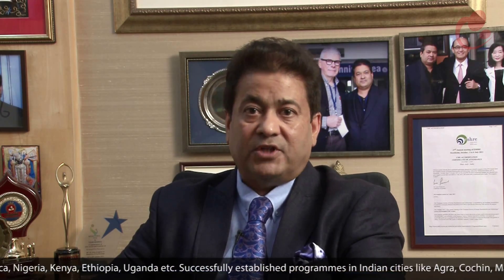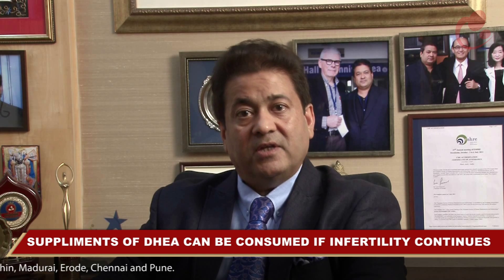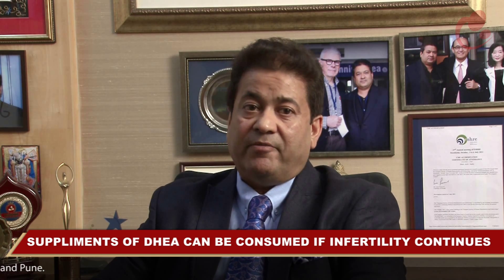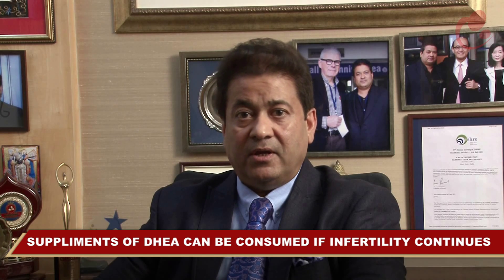Investigation of Infertility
What do you expect from clinic and what would be done for the infertile couple

1) Routine Gynaecological evaluation of the female partner
2) Undergo fertility test before any diagnosis
3) AMH Test to estimate ovarian function and egg reserve.

AMH estmimation level between 2-6 indicated good fertility potential. Estimation level less than 2 indicated reduced egg reserve. This neccesitates urgent treatment.